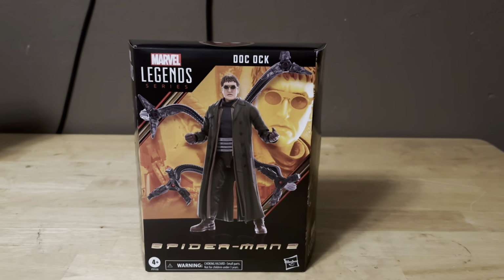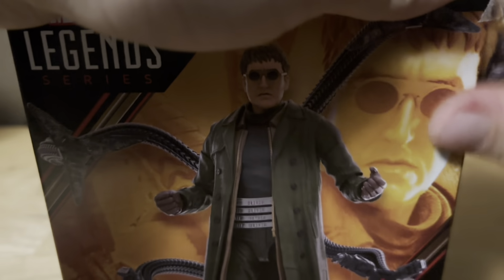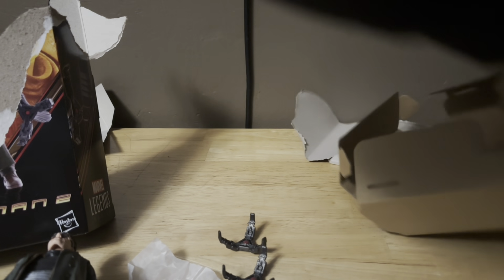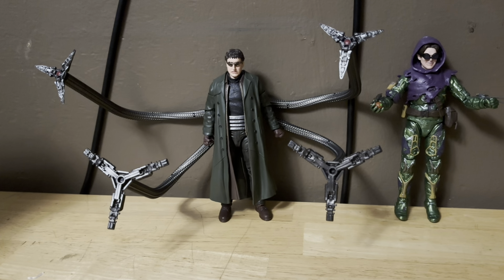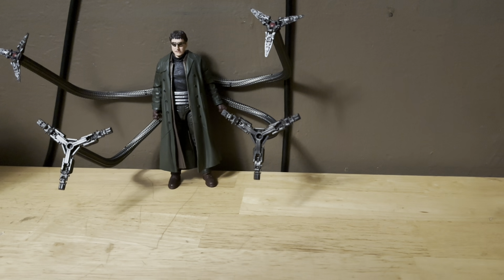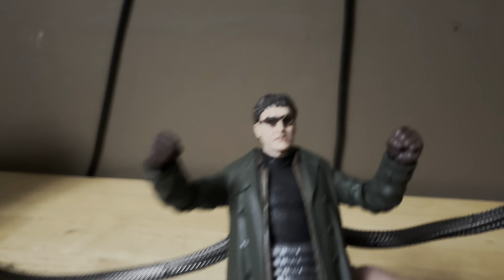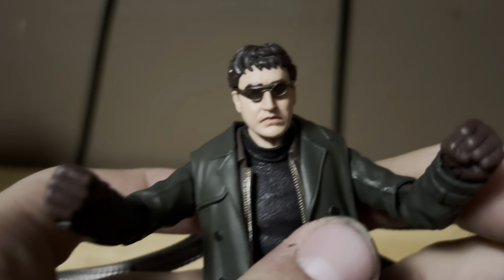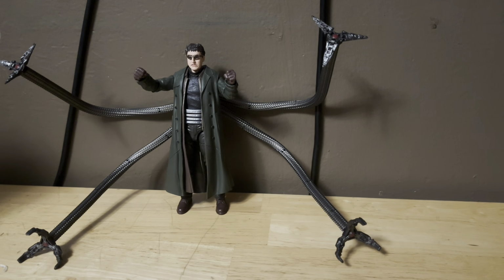New Marvel Legends Spiderman 2 /Spider-Man No Way Home Doc Ock deluxe Action Figure Review